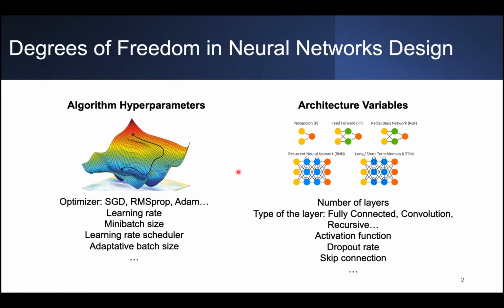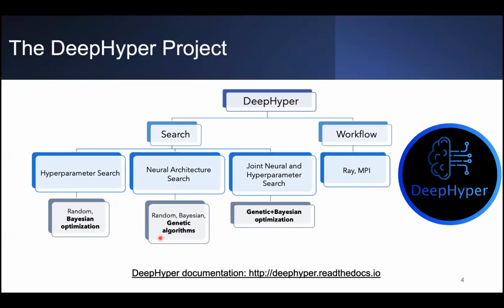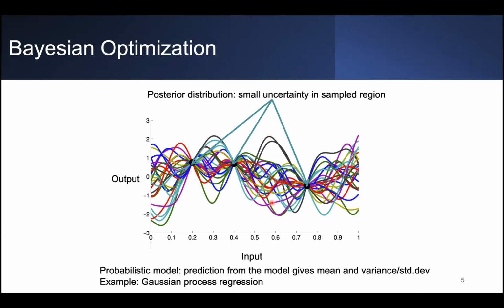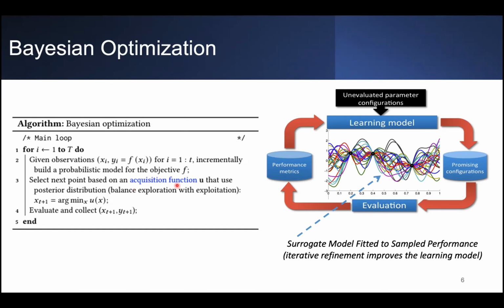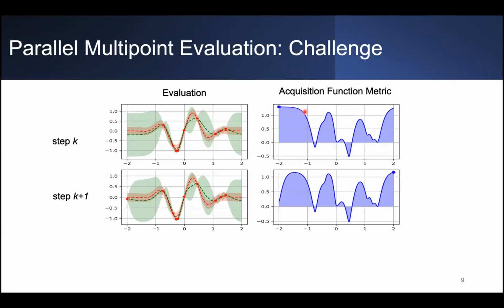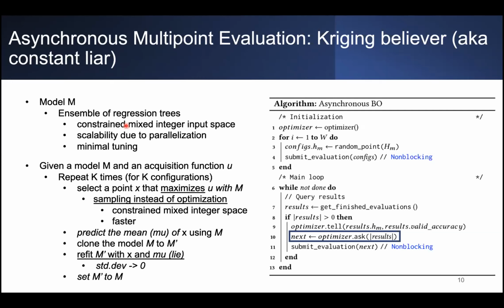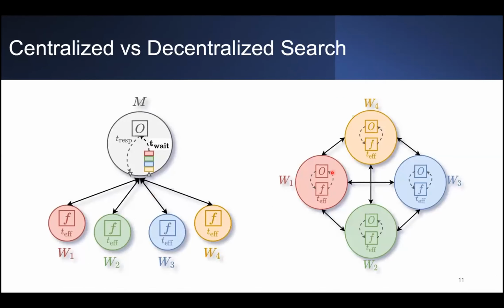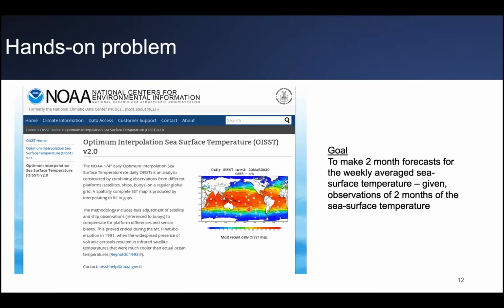DeepHyper Workshop 02 Hyperparameter search